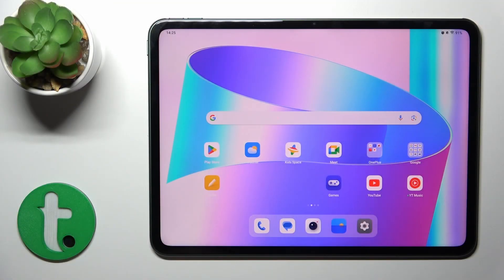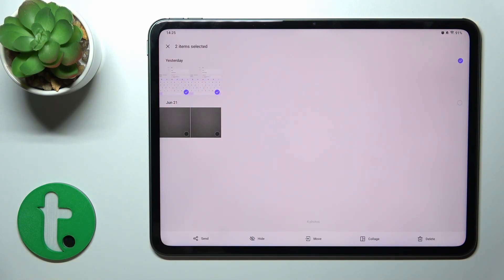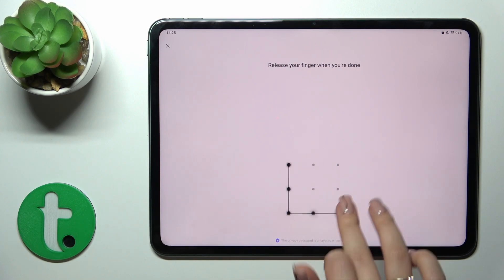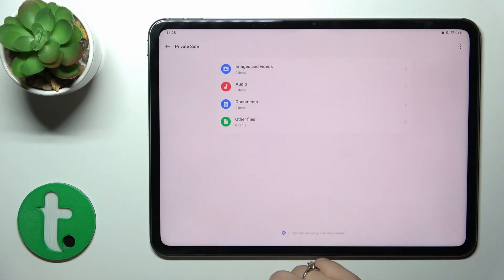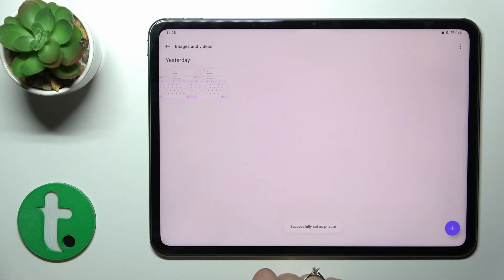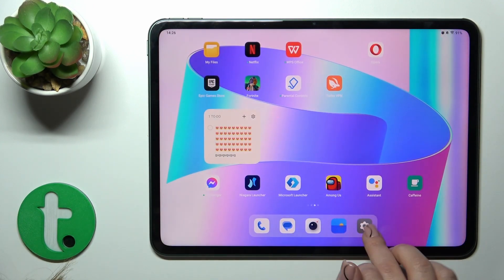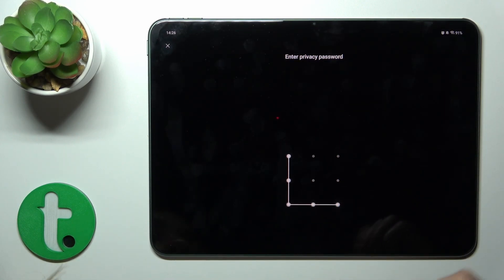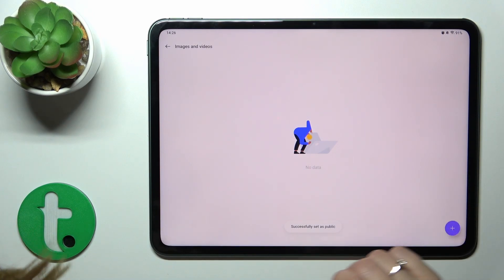How to Hide Photos in Gallery on OnePlus Pad?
In this tutorial video, you will learn how to conceal specific photos within the Gallery app on your OnePlus Pad. Whether you want to keep personal or sensitive images private or create a more organized photo collection, this guide will demonstrate the step-by-step process to hide photos and ensure they are not visible in the default Gallery view.

How to Conceal Images in Gallery on OnePlus Pad?
How to Hide Pictures in Gallery App on OnePlus Pad?
How to Protect Photos from Being Seen in OnePlus Pad's Gallery?